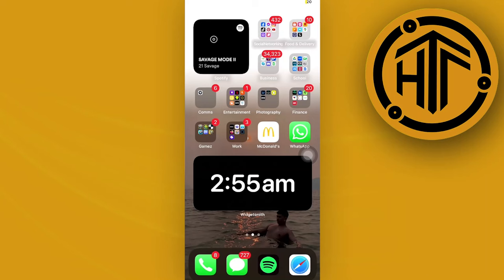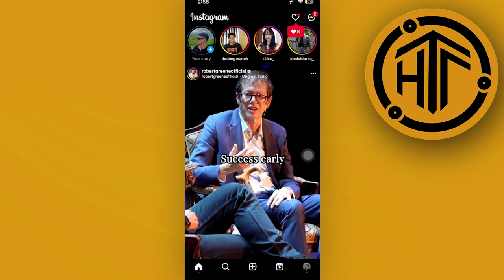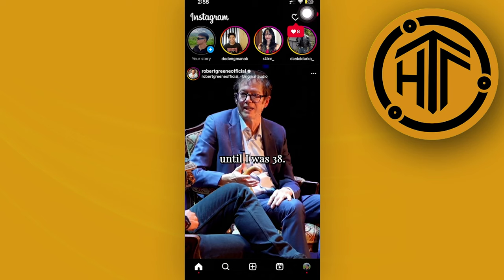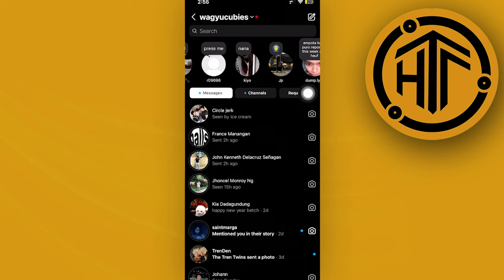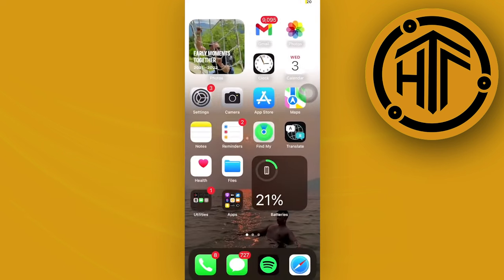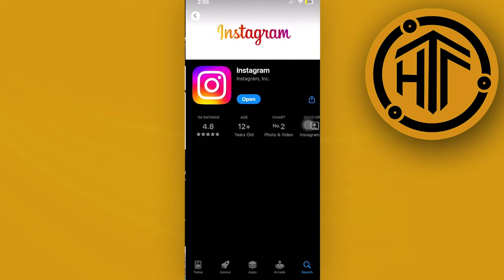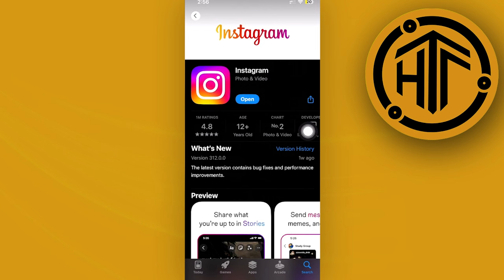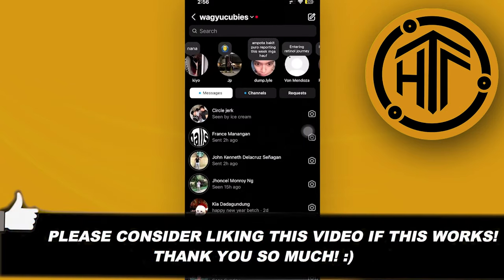How To Get Instagram Notes On iPhone (New Update)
In this video, you will learn how to get notes on instagram quickly and easily. Watch the video till the end to find out how to get notes on instagram tutorial.

Did you learn how to get notes feature on instragram?

Do you want to see another video from us about how to get instagram notes on your iphone?

I hope you enjoyed this tutorial on How To Get Instagram Notes On iPhone (New Update)? 👀❓